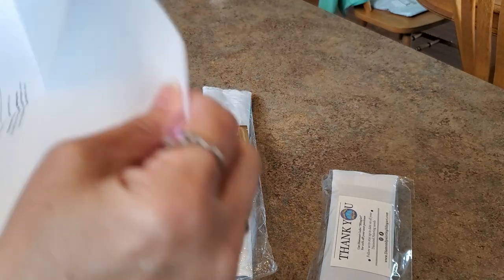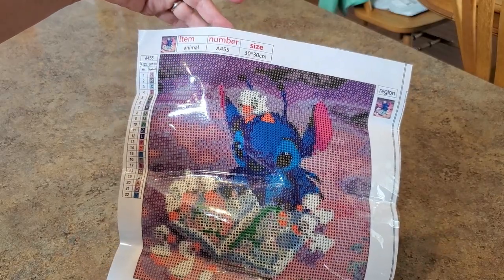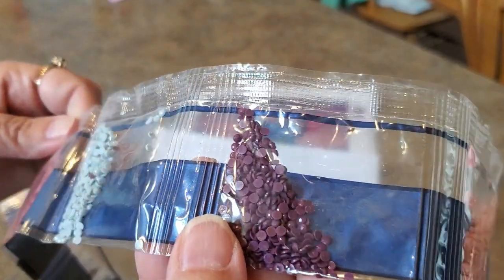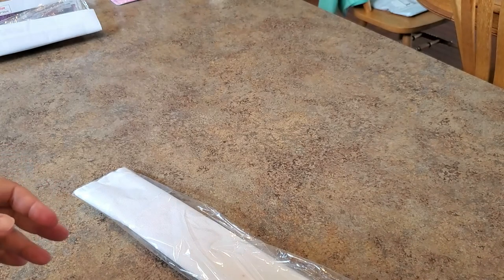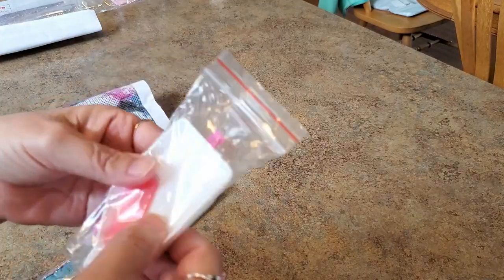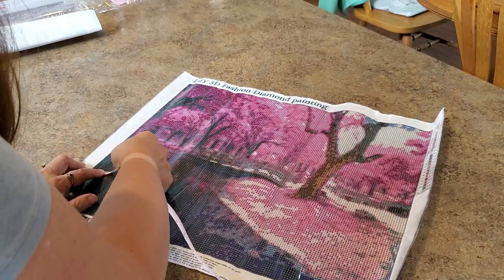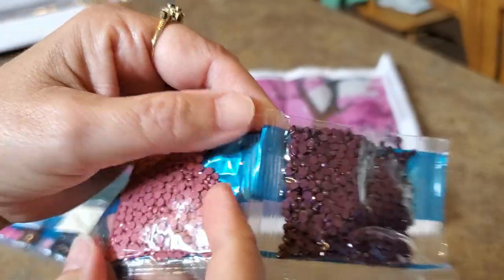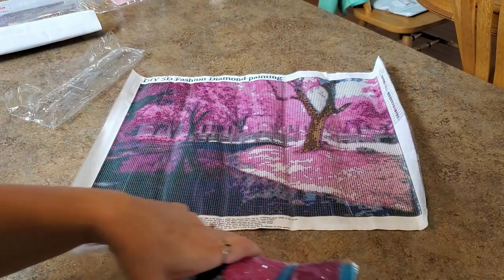Diamond Painting Bling Art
Stitch